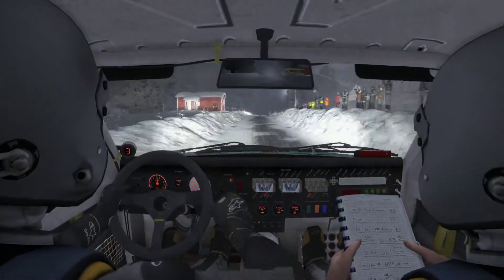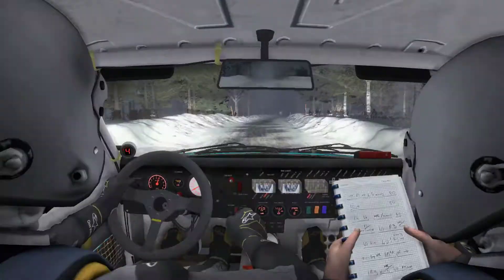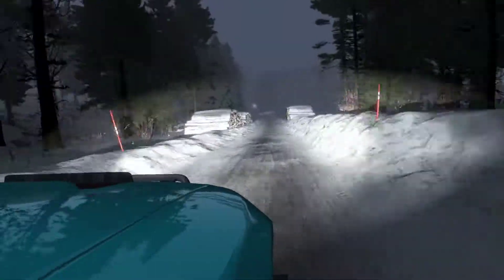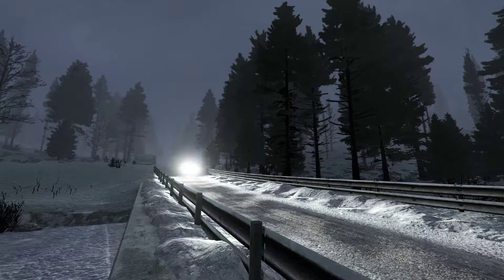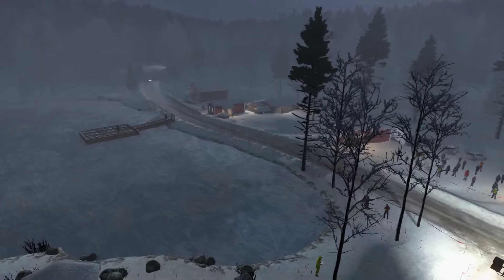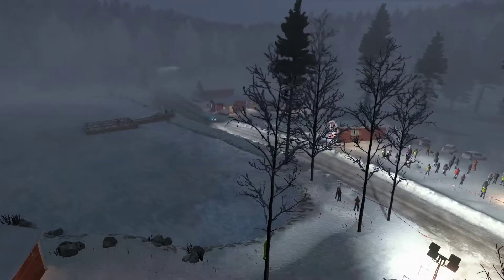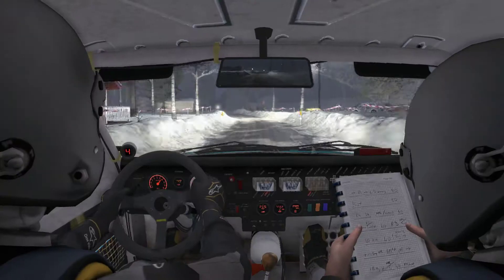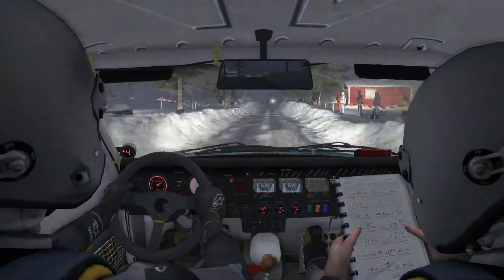ESR Widowmaker Stage 8